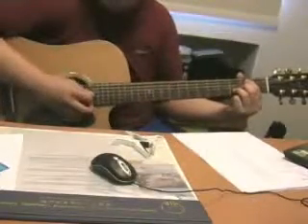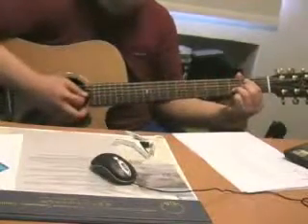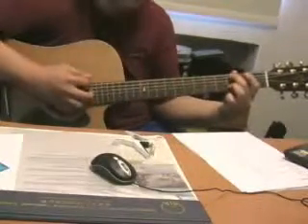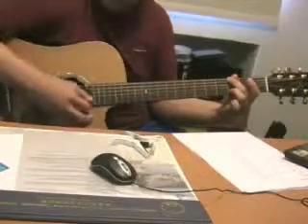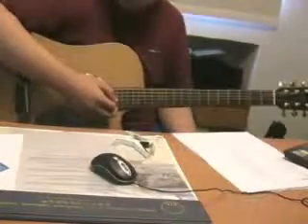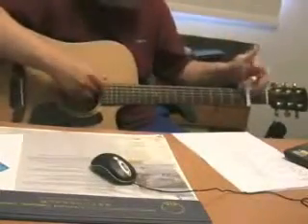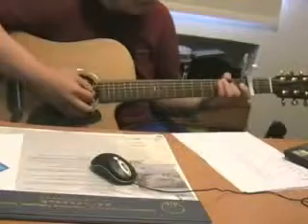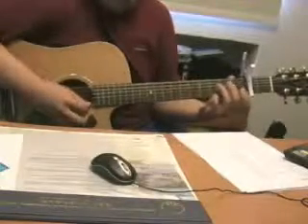*Cover* - One Life, One Love (CHC) - Worship Guitar Lessons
At Last, You Can Learn Guitar And Popular Worship Songs With A Step-By-Step Guide In Just 30 Days! This song is written by KC and team from City Harvest Church, and I'm just sharing how to play this song in a cell group setting. Pls don't flame me - I want to be a free resource for guitarists, not a competition for your dough!!! :)